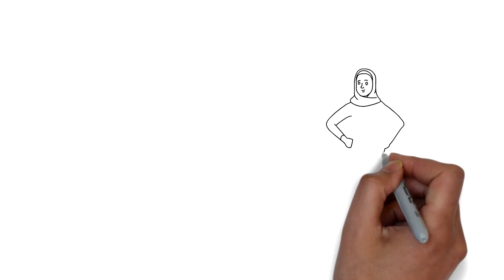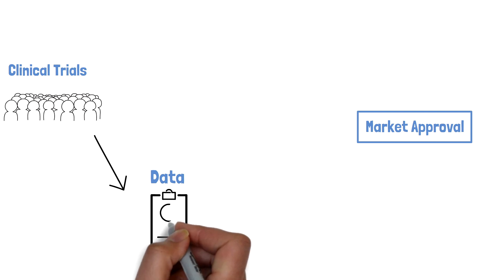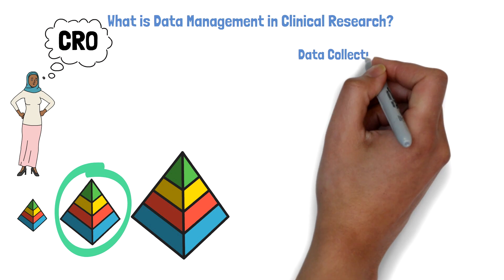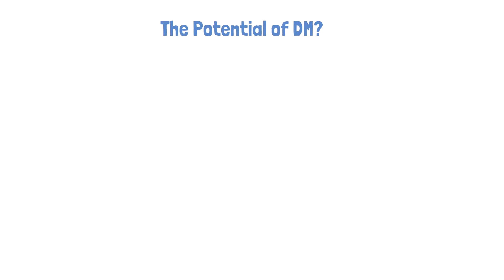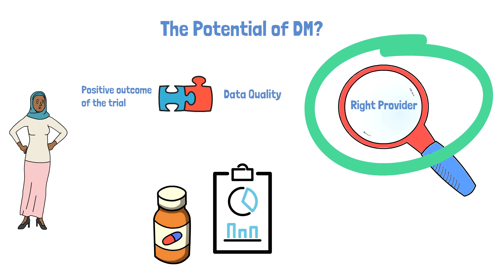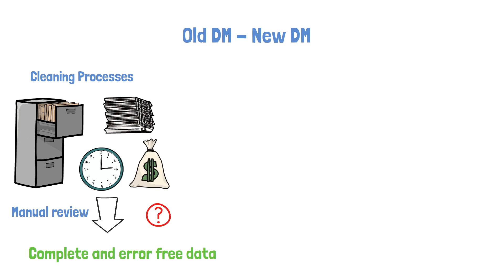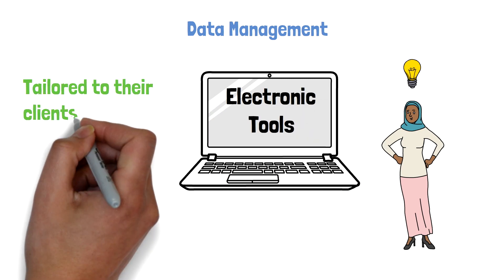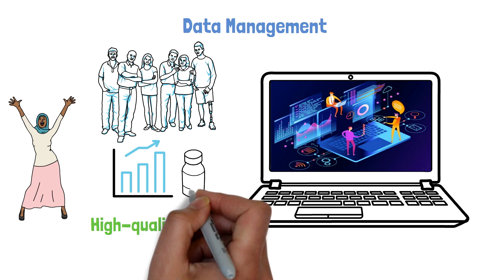Why does Data Management extract the full value of your clinical data?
Over the past 20 years, Data Management oversaw the transition from paper-based data collection to the use of electronic data capture in clinical research.
But for some reason, the expectations for Data Management are still stuck in the past. With an ever-growing list of new data sources, clinical research is required to apply intelligent methods instead of manual review when it comes to dealing with the large amount of fast-moving data that comes with today's day and age.
Find out why Data Management is the main driving force behind this transition.